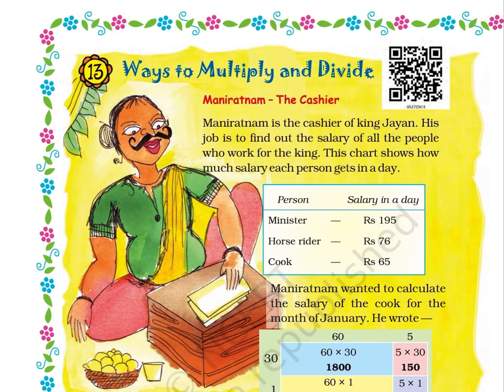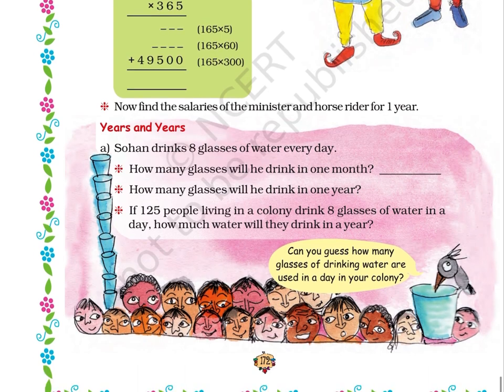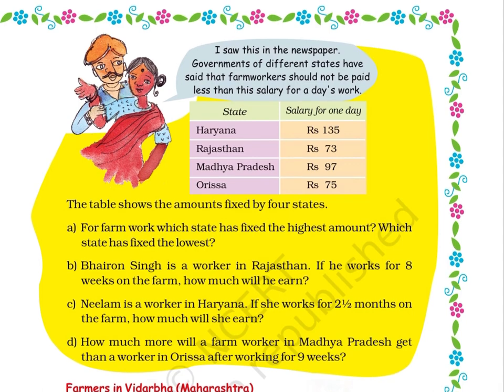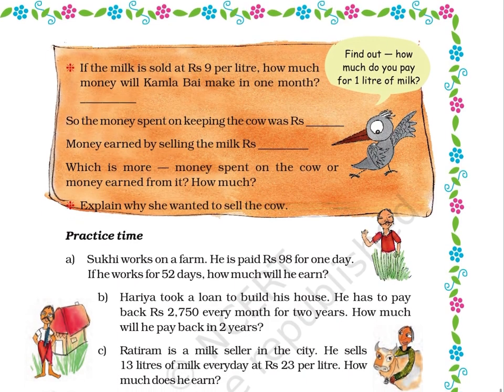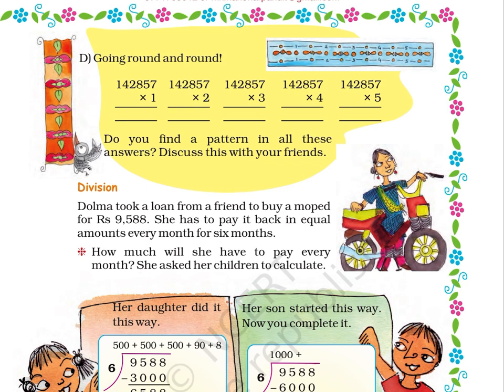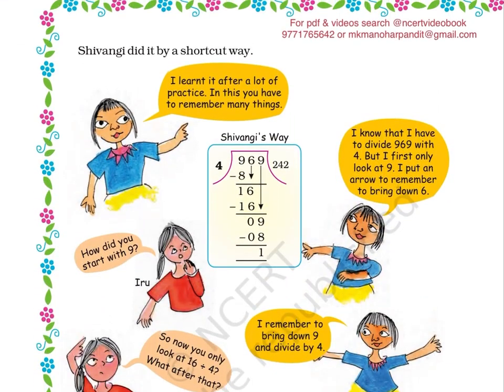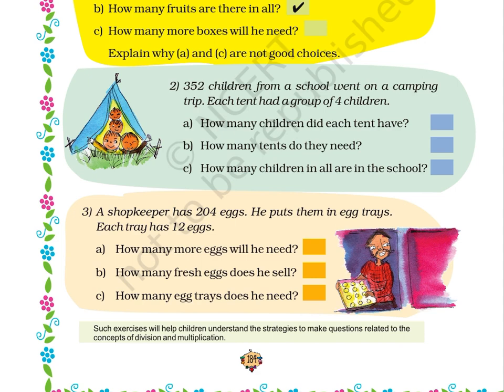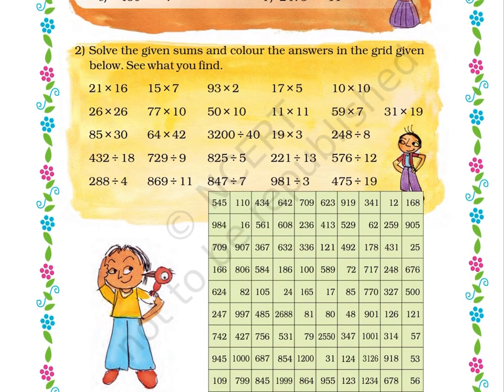Ways to Multiply and Divide Class 5 Chapter 13, MATHMAGIC 5, OLD NCERT